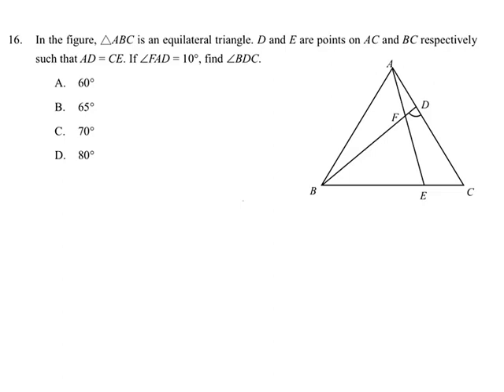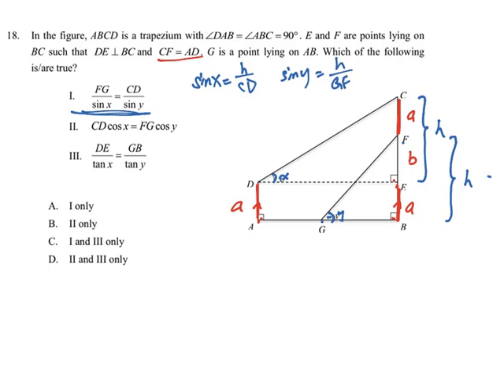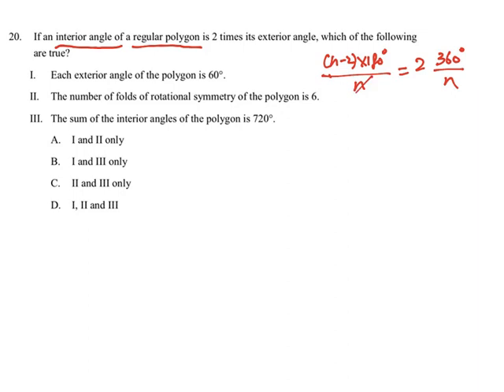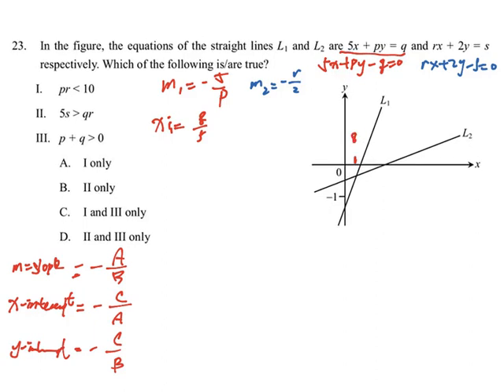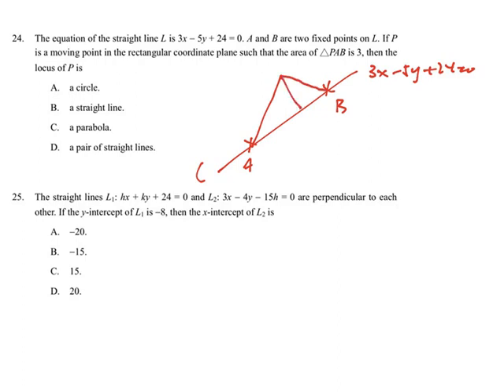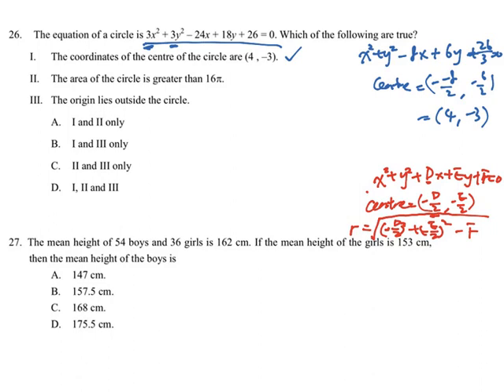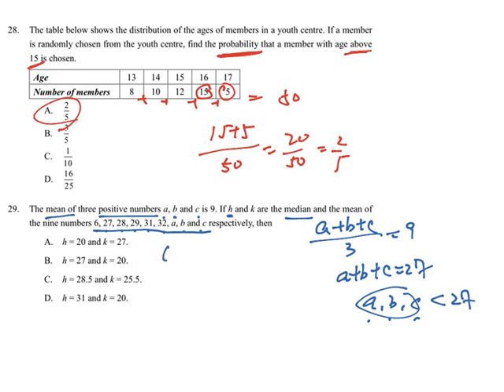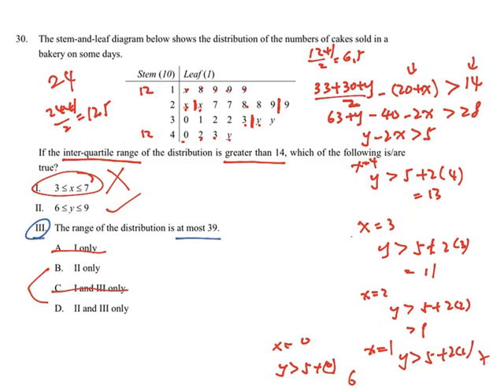S6 Mock Paper 2 (Q16-30)